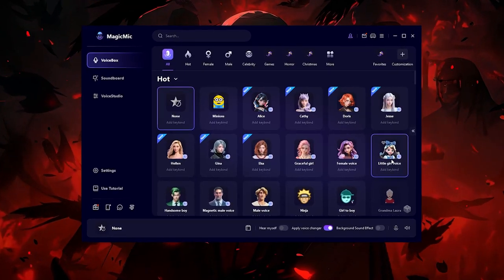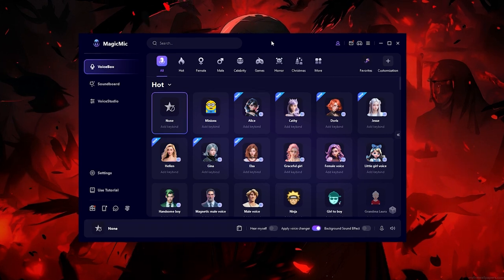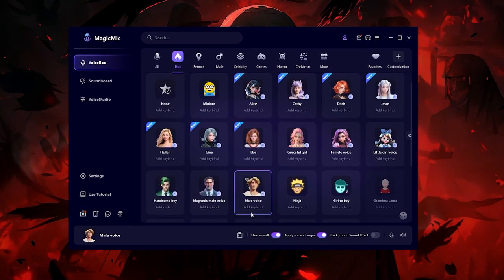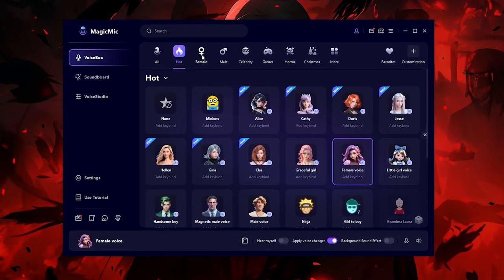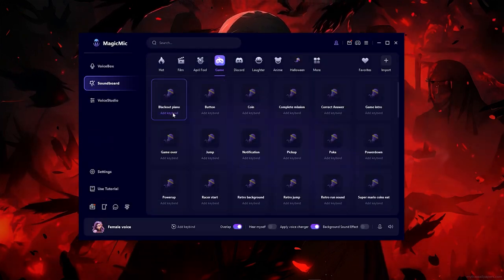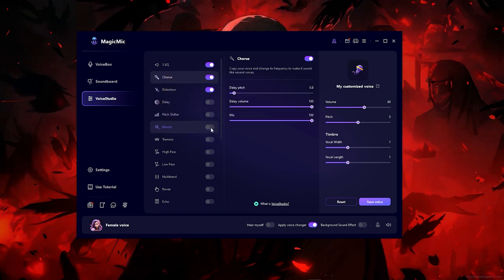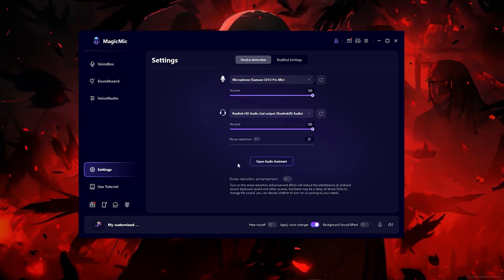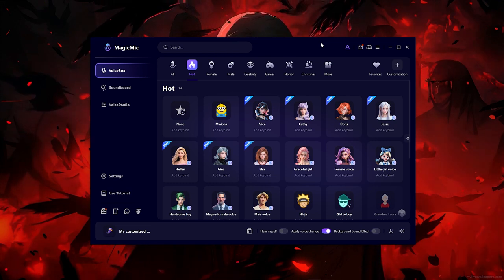BEST Real Time Voice Changer for YOUTUBERS & STREAMERS on PC 2025✅!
Title: BEST Real Time Voice Changer for YOUTUBERS & STREAMERS on PC 2025✅!

✨Socials

🎥: MY EQUIPMENT:

🎮Gaming PC
💎Ryzen 3 3200g
💎RTX 2060

💎Razer Mouse